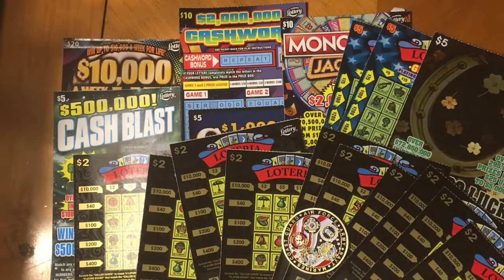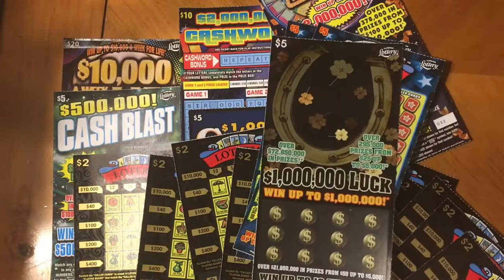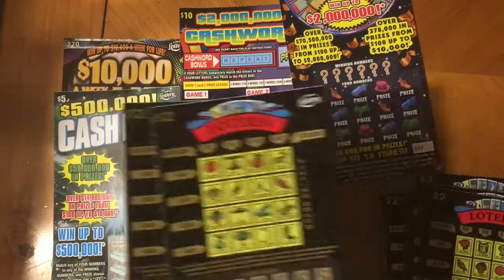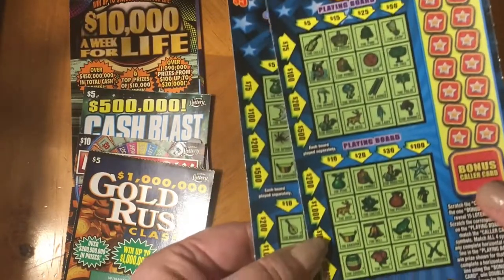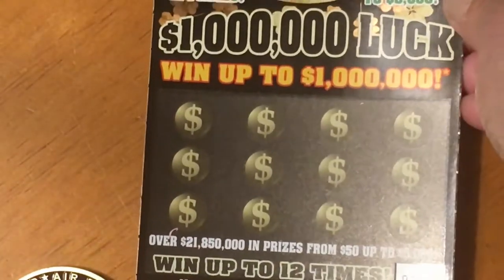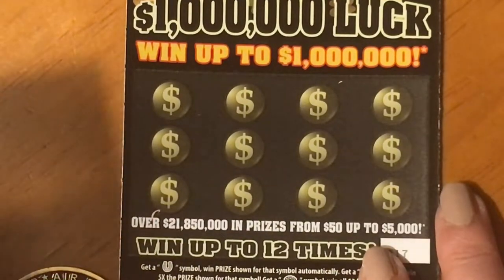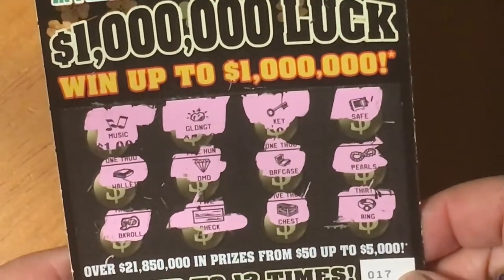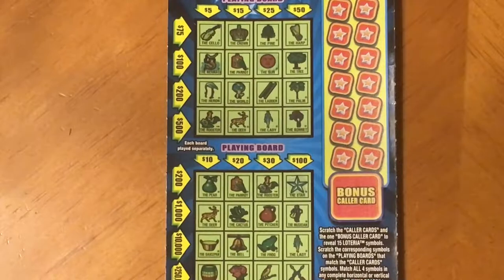SCRATCHING A FEW TICKETS, THOUGHTS FOR MY CHANNEL DIRECTION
Scratching Florida Lottery Tickets and thoughts for my channel direction.  Recorded on Saturday.